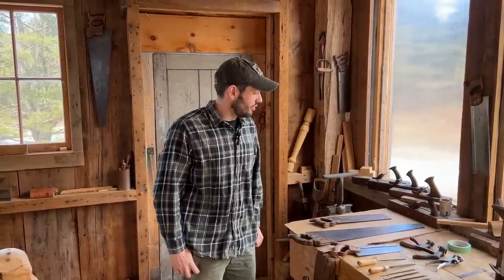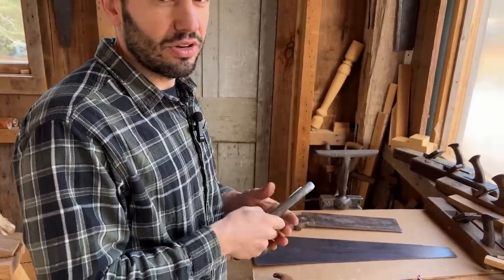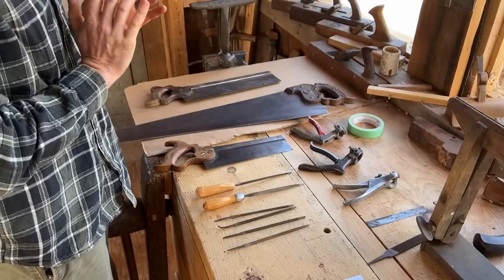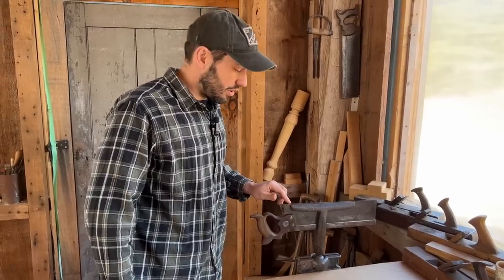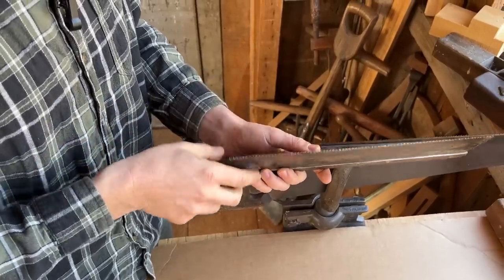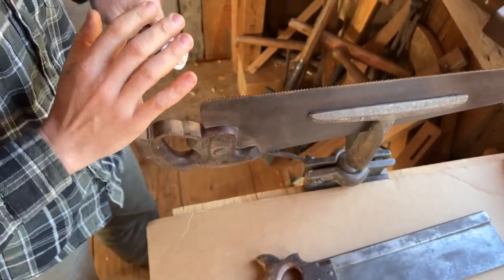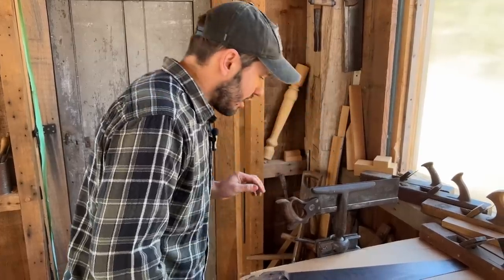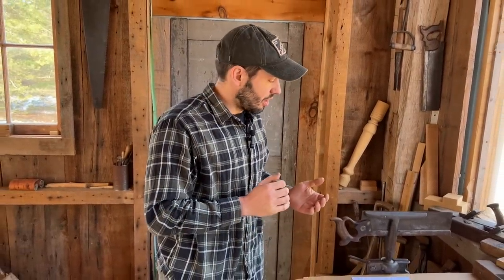How to Sharpen Your Saws